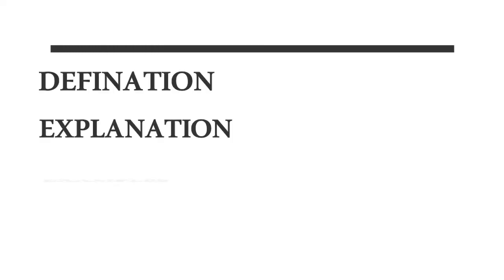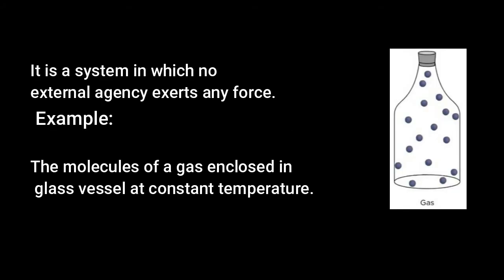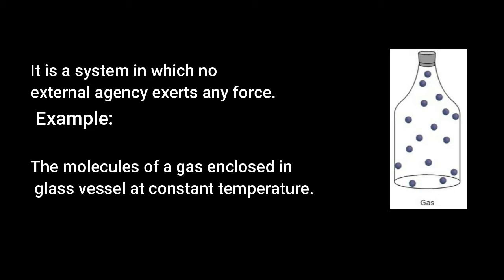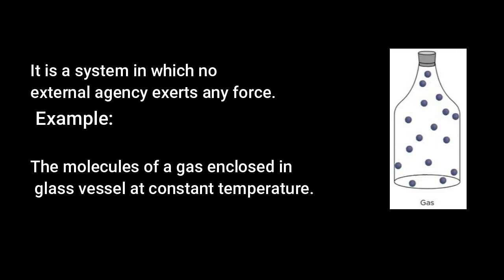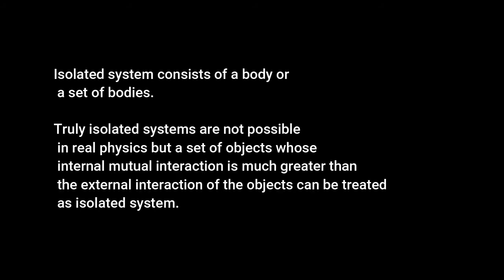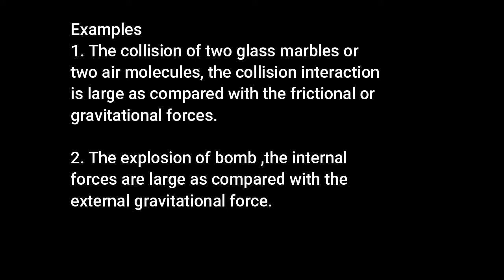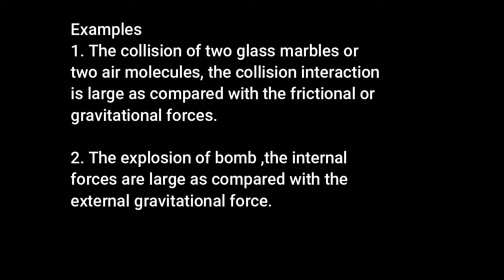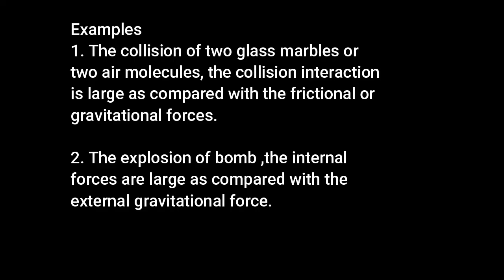Isolated system || What is isolated system? || Examples of isolated system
What is isolated system?
Explanation and Examples of isolated system.
Clear your concepts and share the videos.
If you have any question write in the comment section.